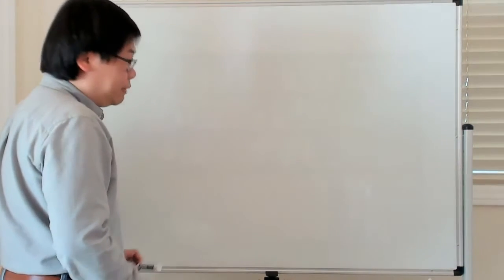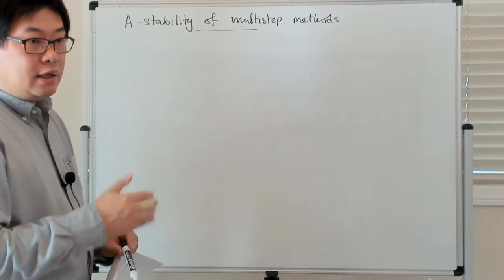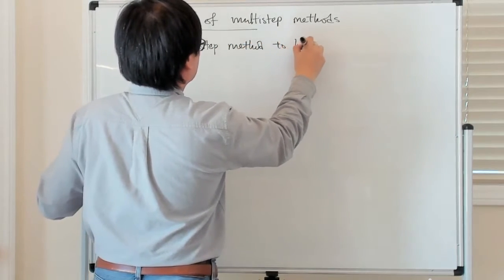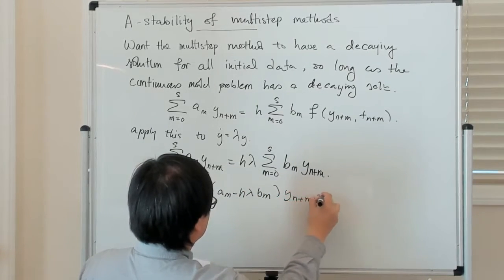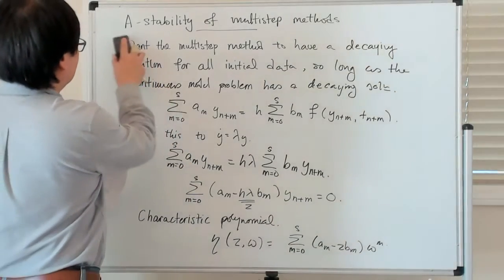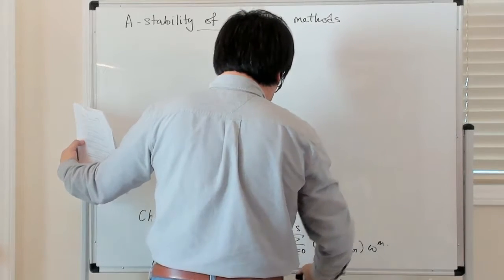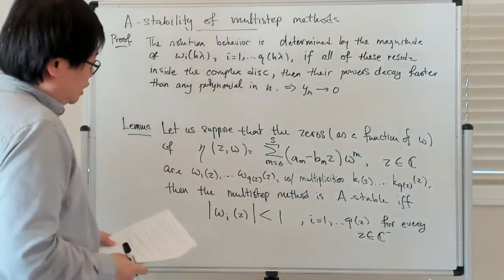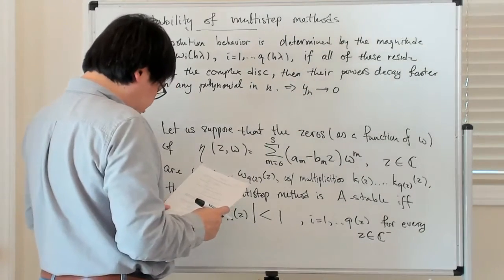A-stability of multistep methods - Part I